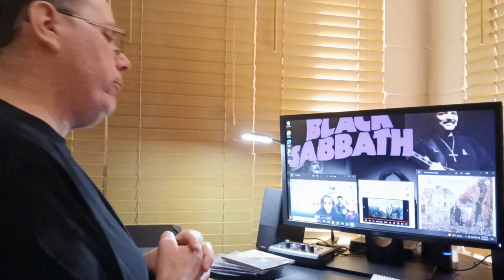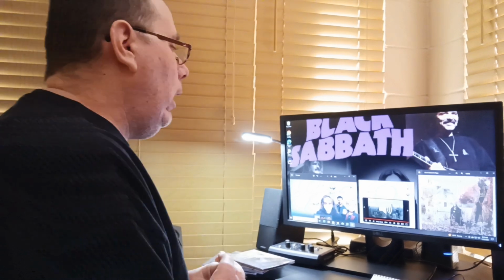Black Sabbath - War Pigs & The Osbournes topic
Music legend narrative topic and performance video  @soloharmonicsrobj8246